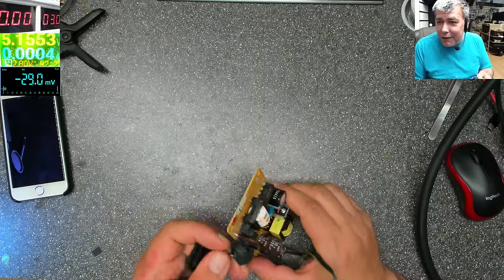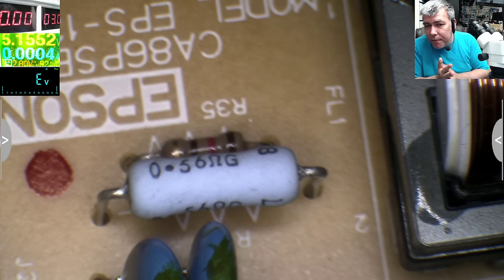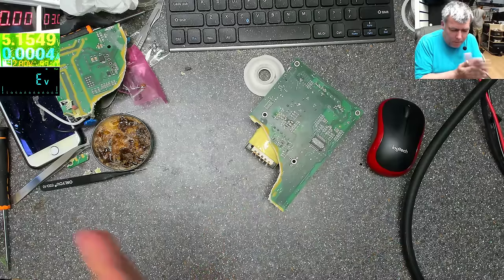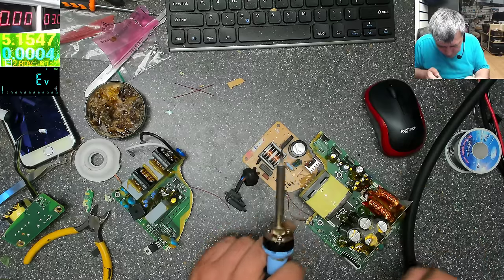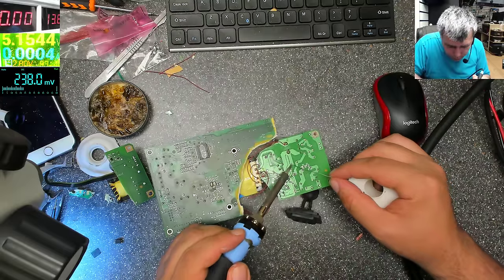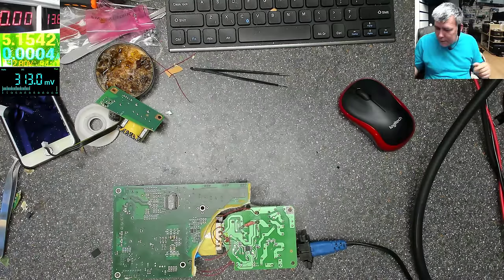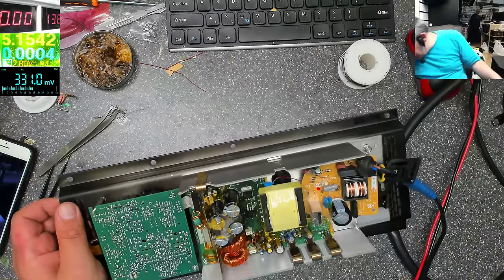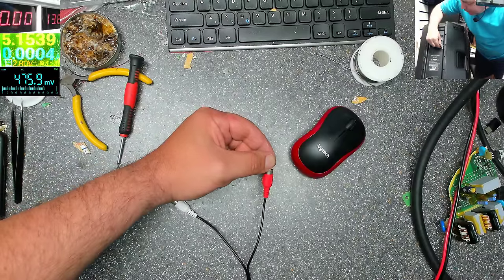Switching power supply repair -Frankenstein method